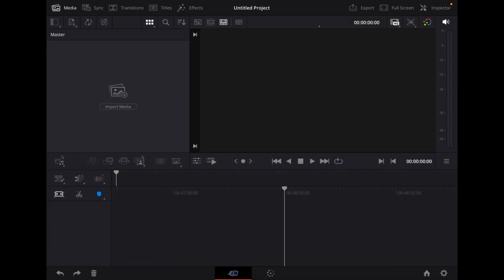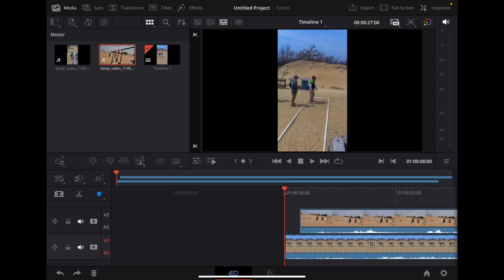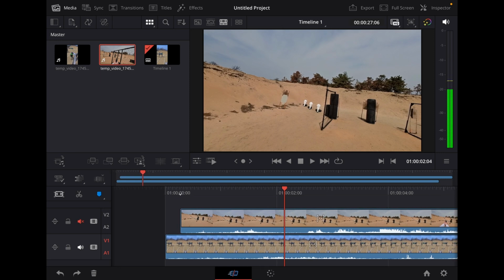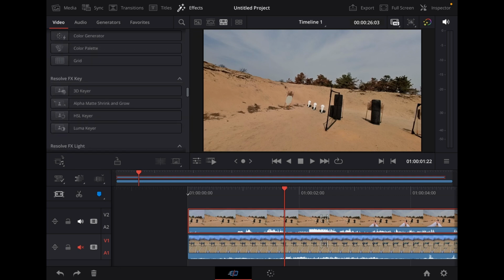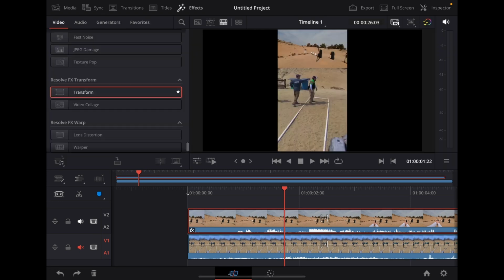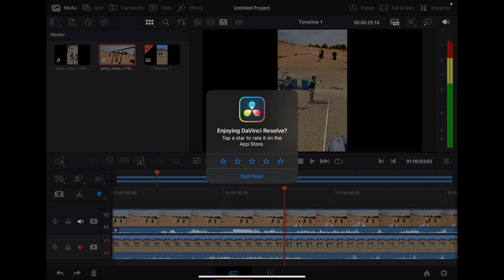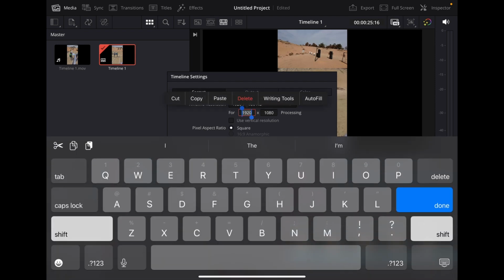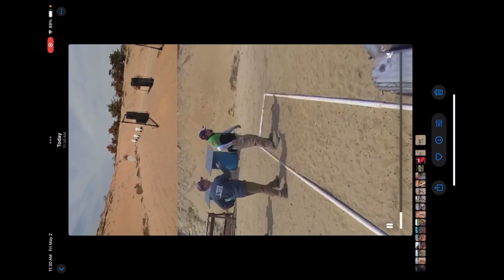Picture in Picture Videos Using Davinci Resolve App-For Reels and Vertical Videos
Tried making a video for how I used Davinci resolve on my iPad to do PIP. Excuse the mistakes for wording. Hope this helps.